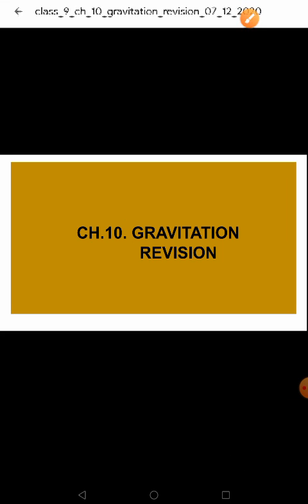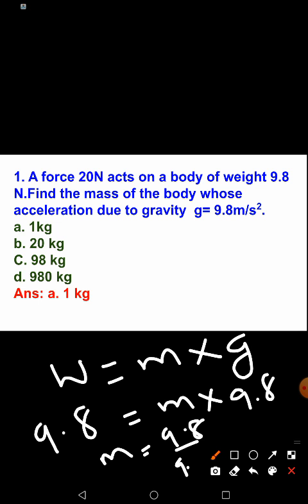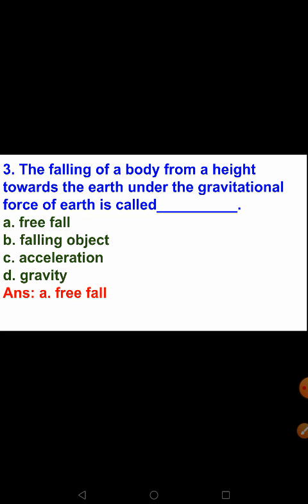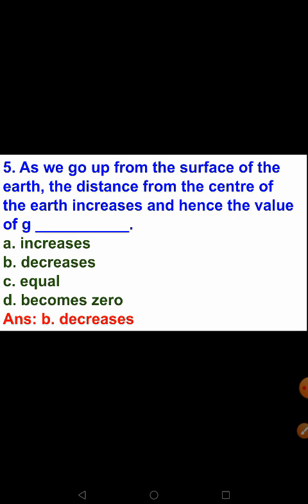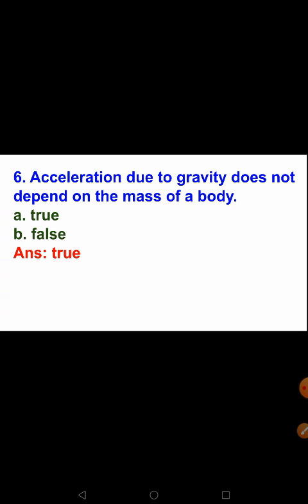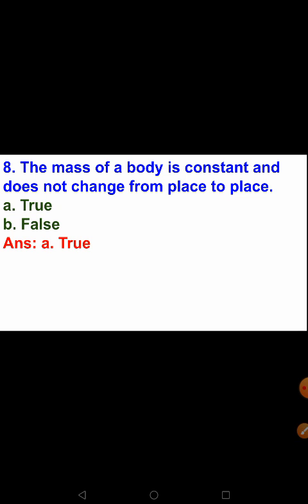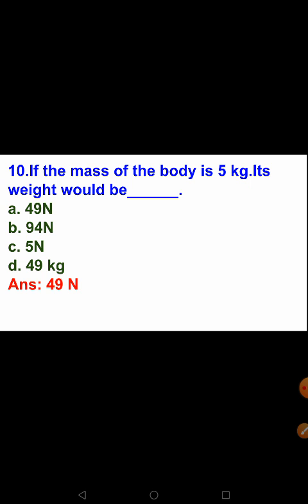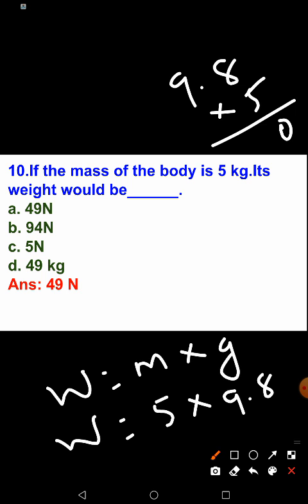class 9 ch 10 gravitation revision 07 12 2020